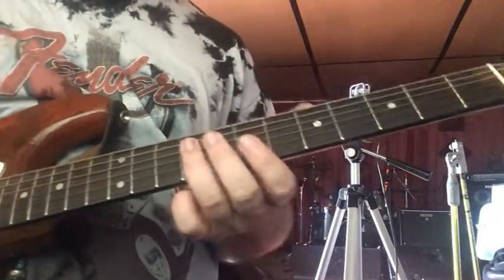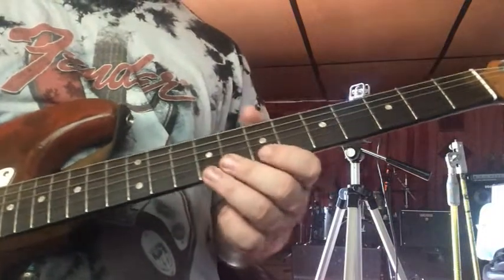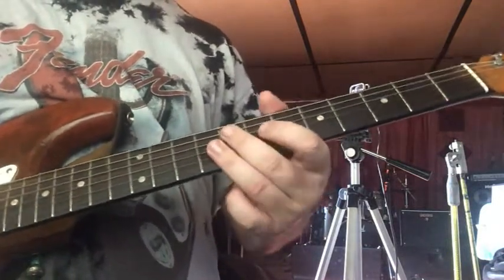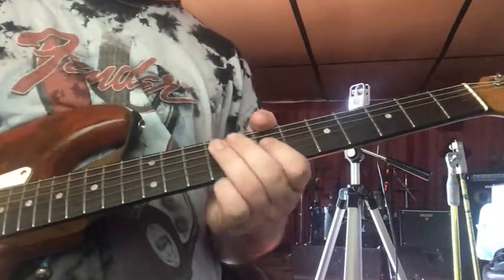Stevie Ray Vaughan Basics 17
Stevie Ray Vaughan Basics, these are some of the basic licks Stevie uses to create his much more complicated licks. All of these licks can be found throughout Stevie's playing either as individual fill licks or tied in with other licks and extensions to create much harder licks. Some of those harder licks may even be a mixture of these licks combined.